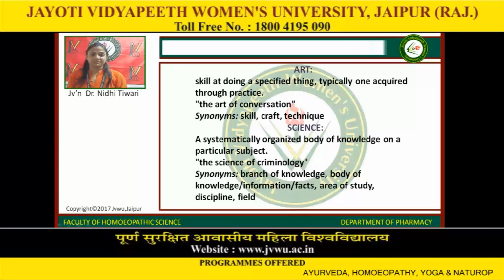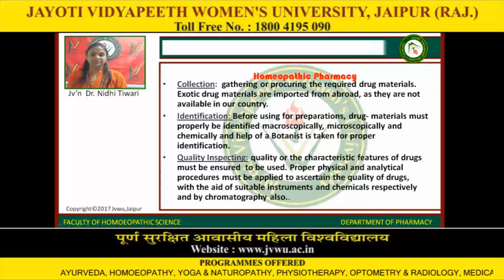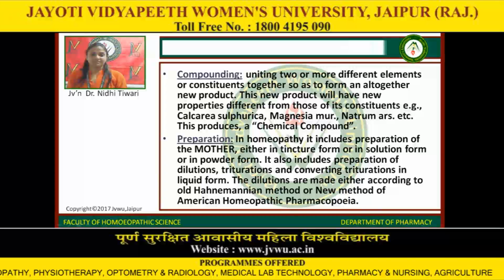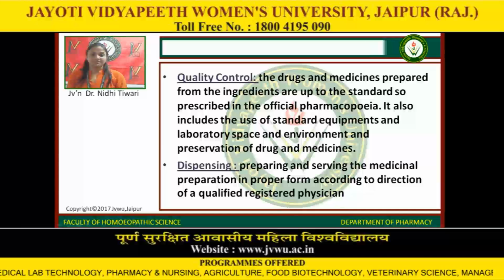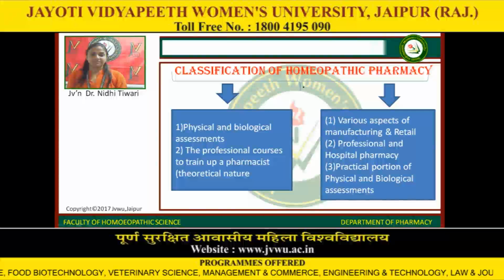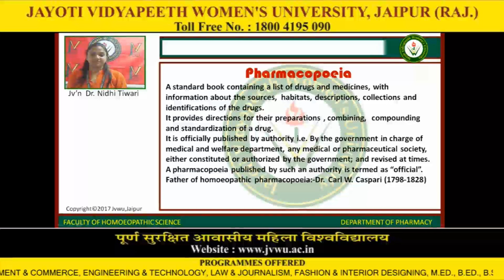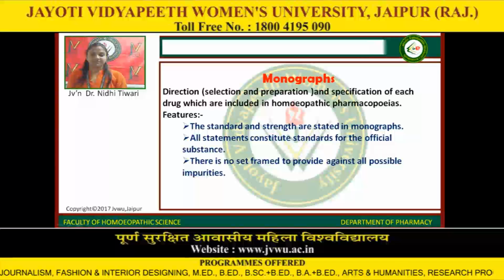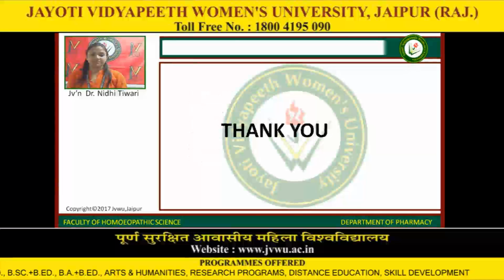JAYOTI VIDYAPEETH- INTRODUCTION TO PHARMACY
FACULTY NAME- JV'n DR. NIDHI TIWARI
TOPIC NAME-  INTRODUCTION TO PHARMACY